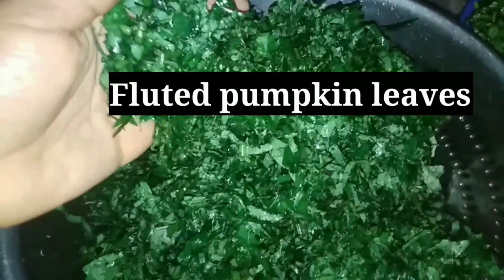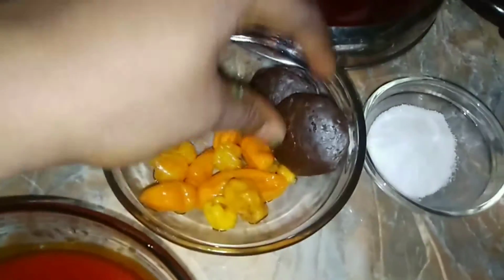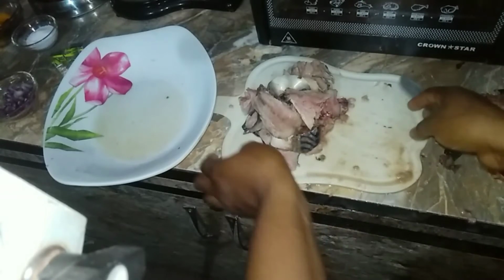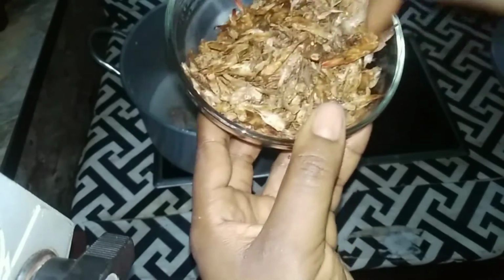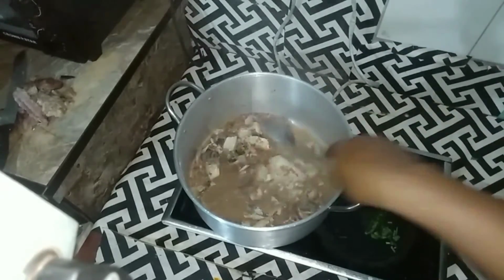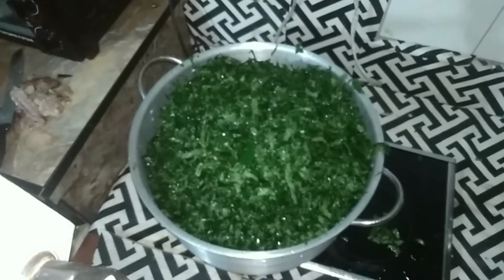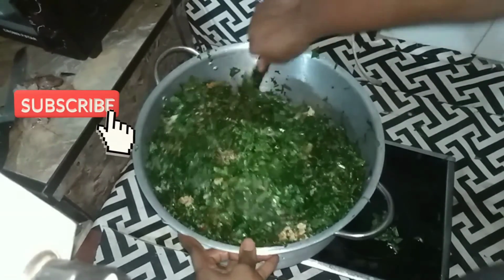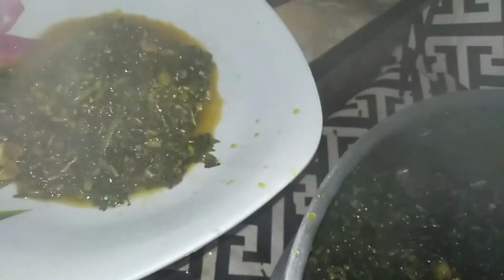Vegetable Soup | Vegetable soup recipe ( with low budget)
Today we share how to make the easiest and simple vegetable soup. This vegetable soup recipe is a low budget friendly recipe.
Happy viewing!

INGREDIENTS
vegetable (fluted pumpkin leaves & water leaves)
palm oil
crayfish
onions
salt
yellow pepper (capsicum annum)
ogiri or dadawa
stock cubes
fish 🐟

Also comment in the comment section because your feedback is important to us, like nd share